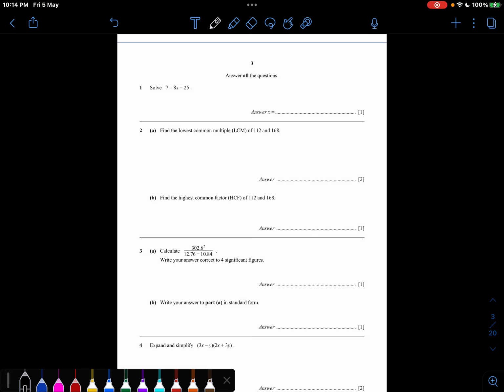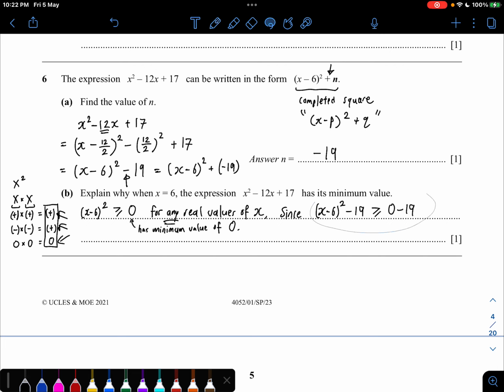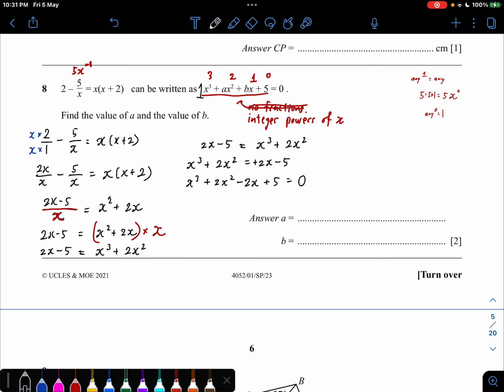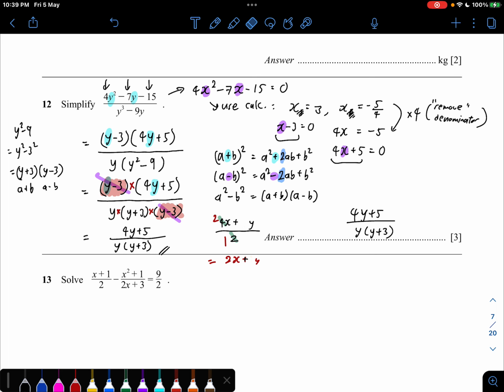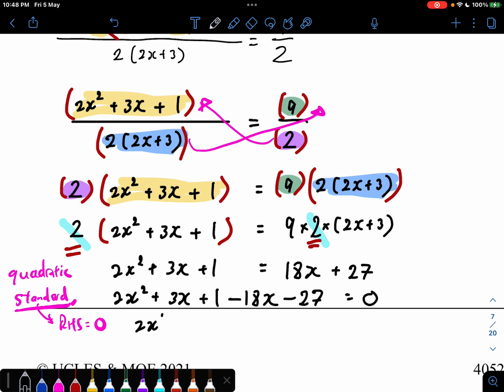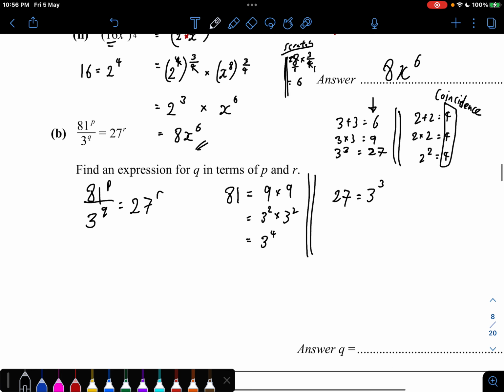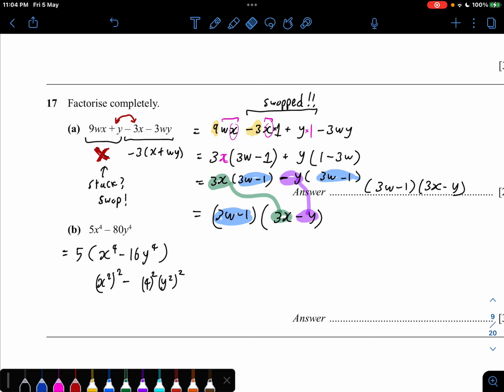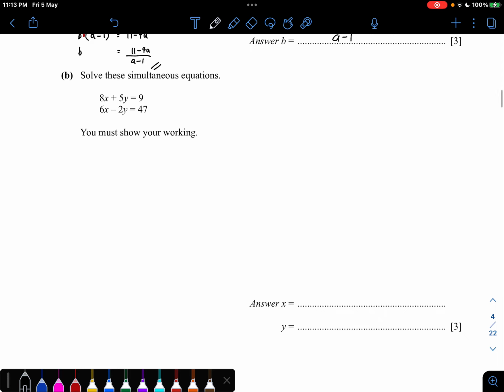specimen paper select questions1